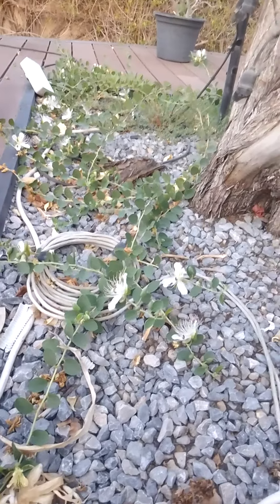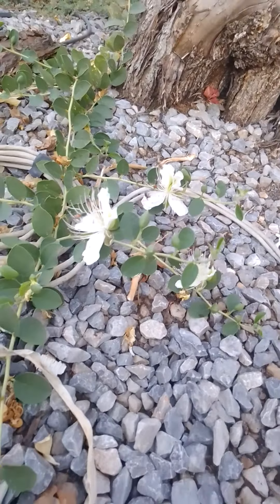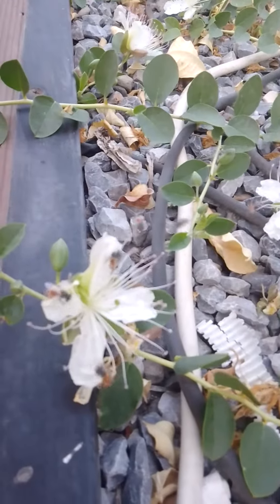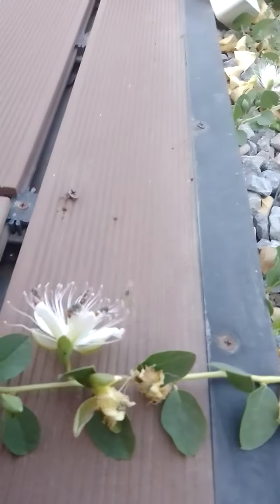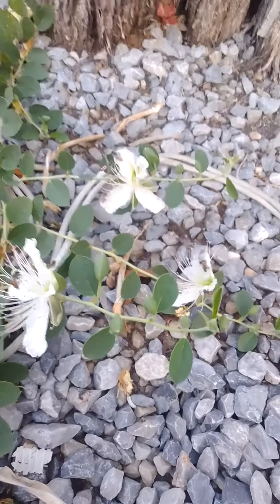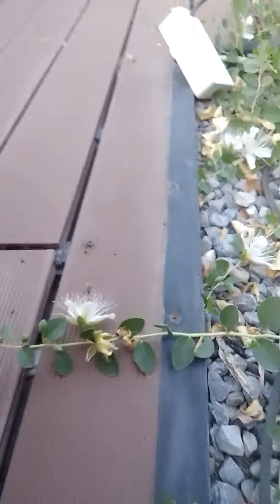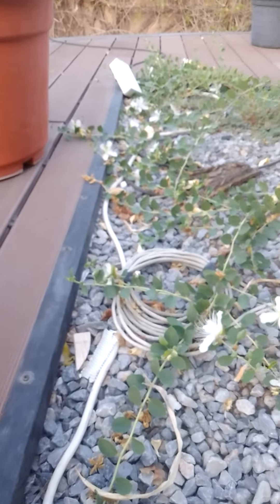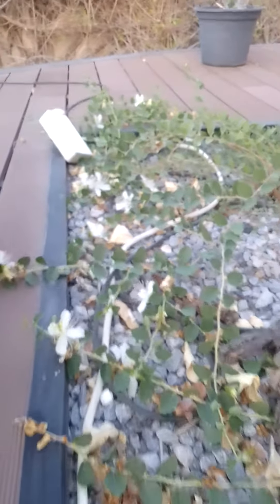How 🐝🦋 Insects (Bees) pollinate Flowers and collect Nectar for Honey.